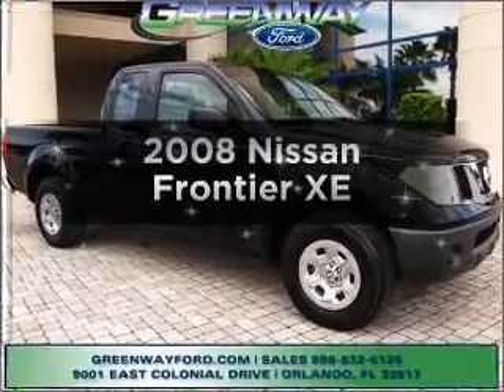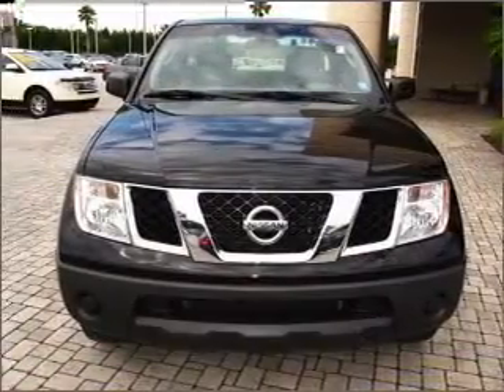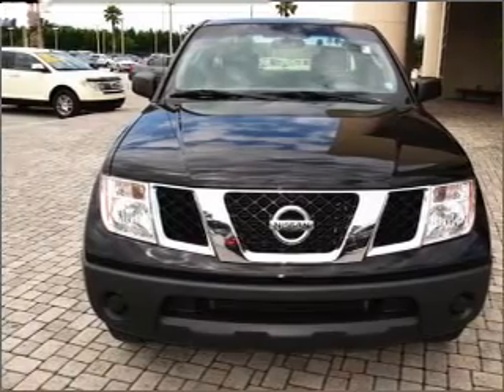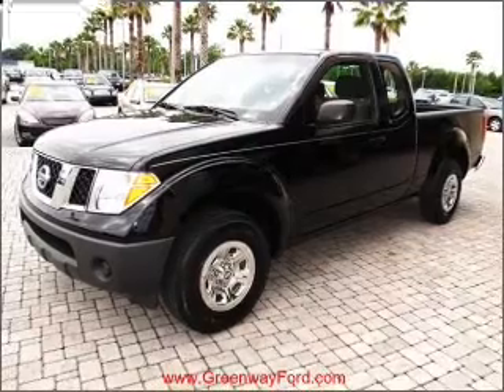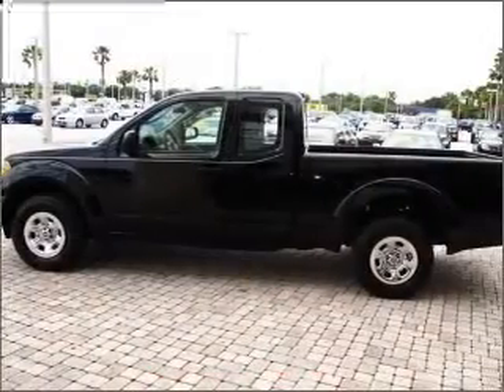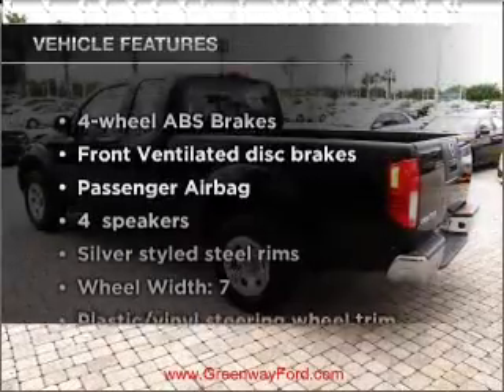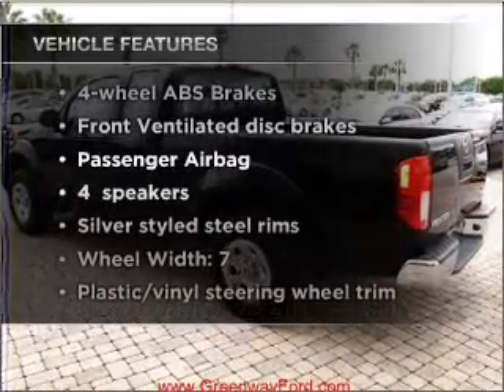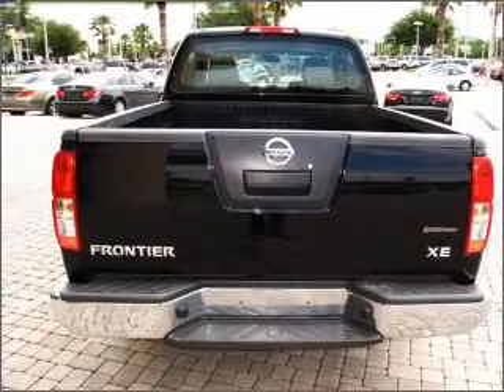2008 Nissan Frontier - Orlando FL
Year: 2008
Make: Nissan
Model: Frontier
Trim: XE
Engine: 2.5 liter inline 4 cylinder 16 valve
Transmission: 5-Speed Manual
Color: Black
Mileage: 54810
Address:
9001 E Colonial Dr